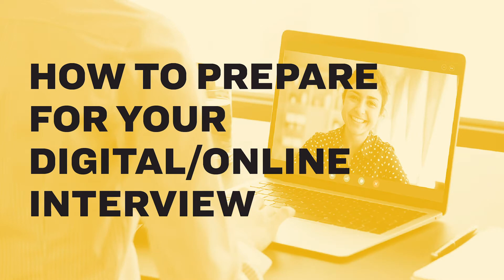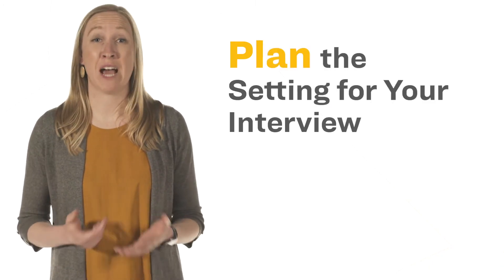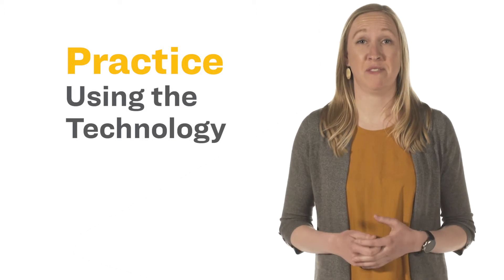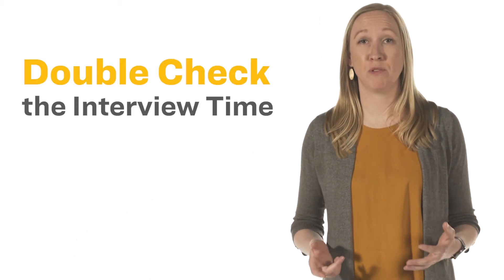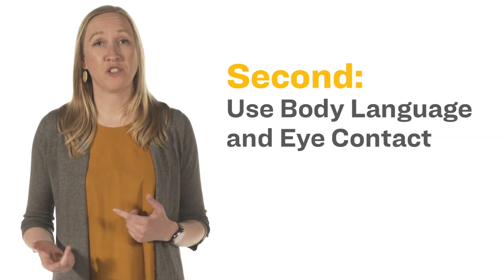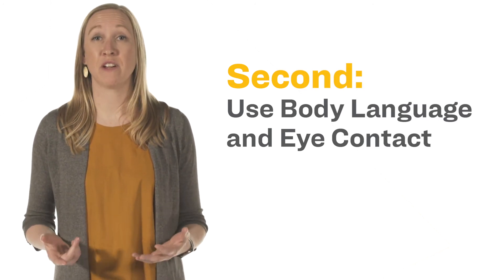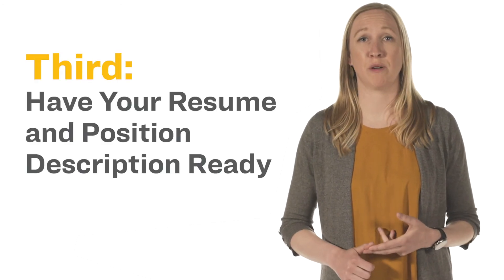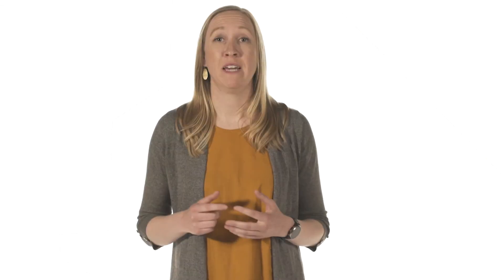How to Prepare for Your Digital / Online Interview | Interview Kickstart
Your next interview may be online. Check out these tips and reminders to help you hone your video conference skills.

U of I Career Services can help at any phase in your career: uidaho.edu/interview-kickstart